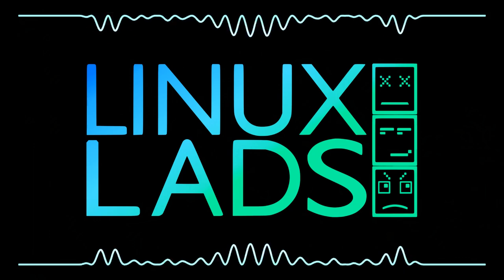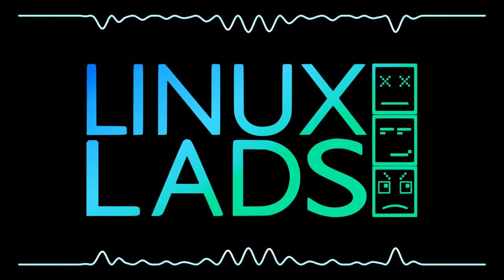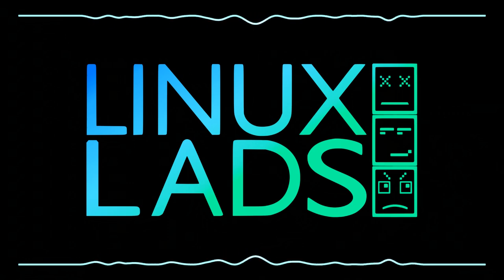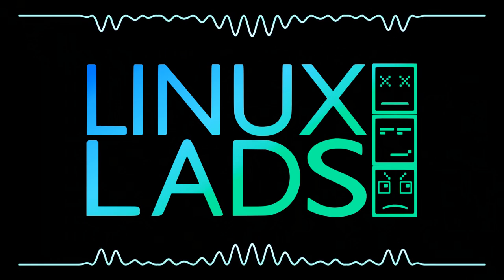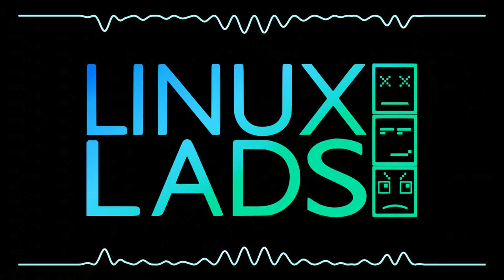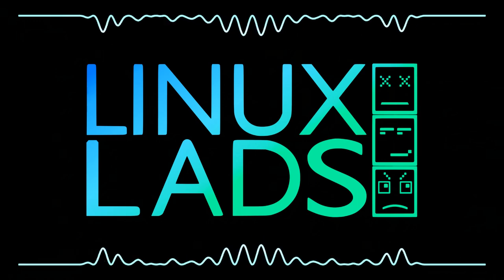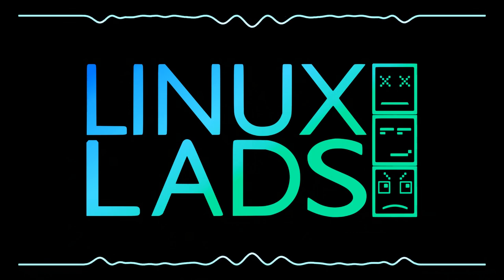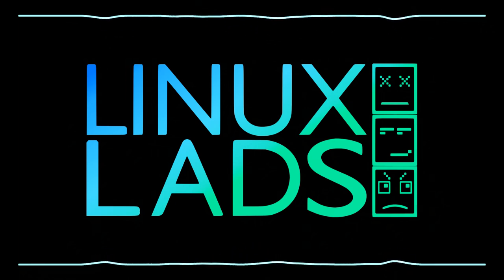Episode 127: From A to Zed | Linux Lads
Shane's been trying the Zed text editor and messing with Godot while Conor picks up a Minisforum mini PC and plays with Proxmox, Jellyfin, and OpenMediaVault.